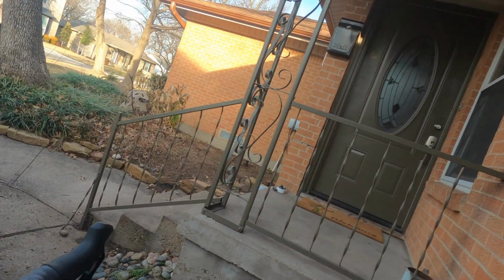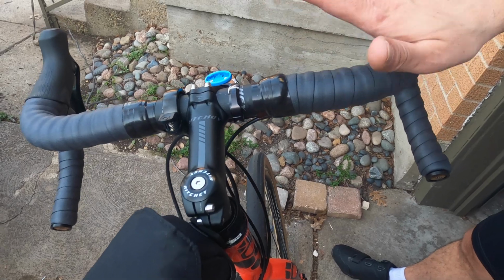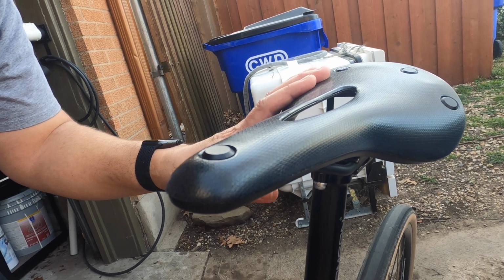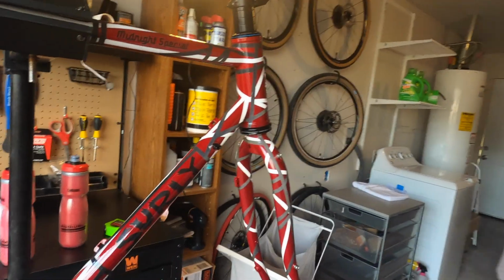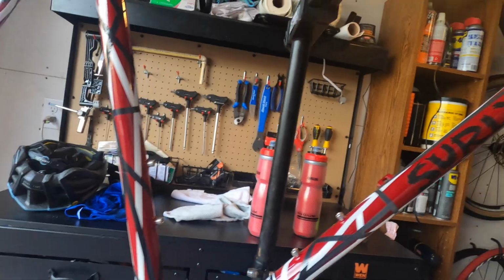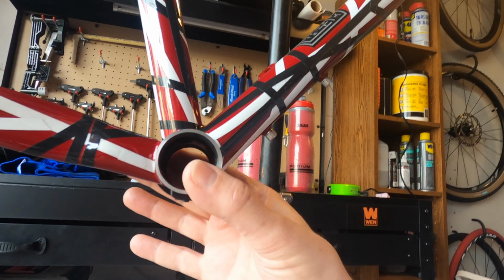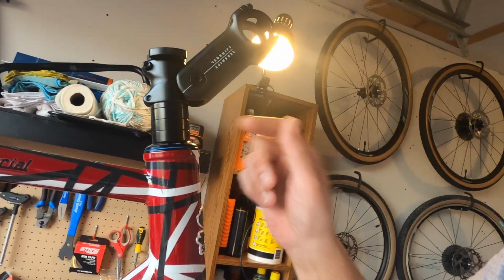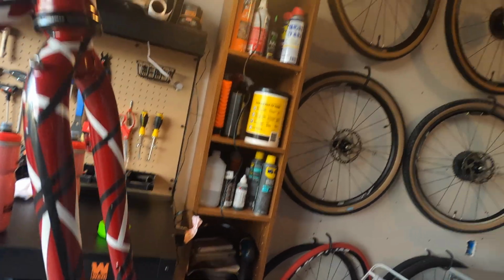VeloNut Journal #2: Frankenbike?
Jeff provides a quick overview on other changes made to his Marin Nicasio, which includes a new Ritchey WCS Butano handlebar and a Brooks C17 saddle.

Also, Jeff reveals updates he made to the new Surly Midnight Special frameset, which includes a special bit of pin striping for the ultimate rock and roll treatment.

SUPPORT VELONUT

FOLLOW VELONUT